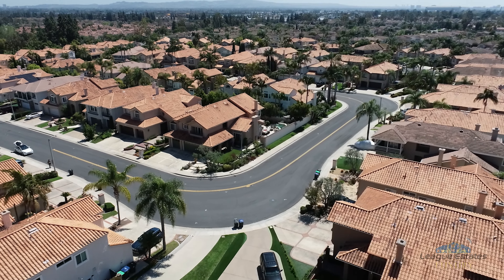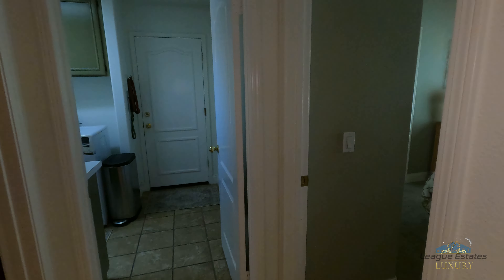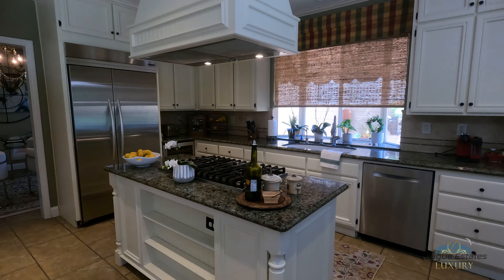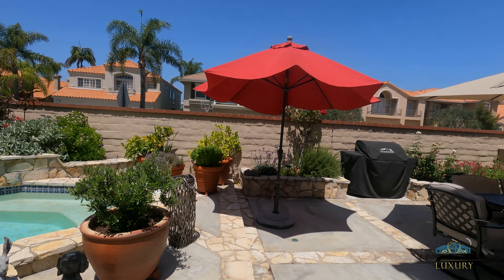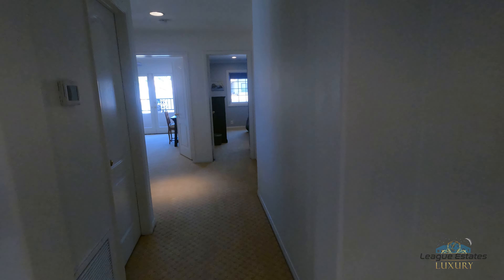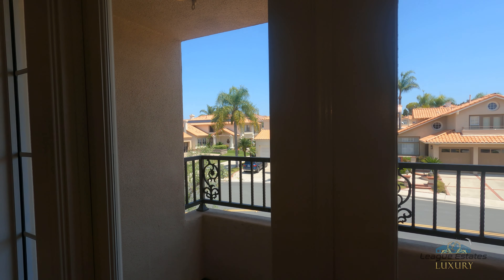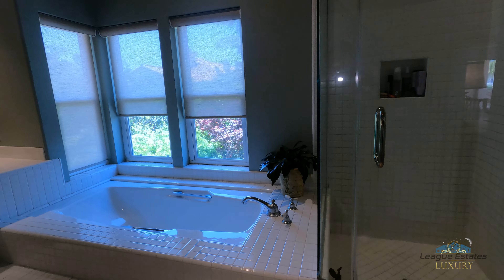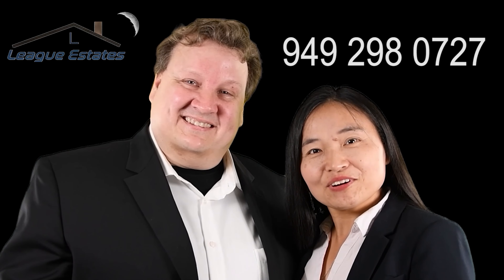Luxury property 2152 Palermo, Tustin CA is for sale.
Sean gives a tour of 2152 Palermo just before its first Open House.

Immerse yourself in the lap of luxury within the prestigious Almeria community of Tustin Ranch, California. This stunning residence boasts an impressive 3,413 square feet of living space, featuring 4 bedrooms, each with its own luxurious en suite bathroom, all nestled on a sprawling 6,050-square-foot corner lot that exudes privacy and charm.    As you approach, be greeted by the timeless elegance of Spanish tile roofing and meticulously manicured gardens. Stepping through the double front doors, you'll be captivated by the grandeur of the curved staircase, hinting at the opulence that lies within.    To the right, a formal living room with a cozy fireplace sets the stage for elegant gatherings, while the formal dining room on the left provides the perfect setting for hosting memorable dinner parties.    The heart of this home is its expansive kitchen, adorned with a peninsula, island, and gleaming granite countertops. Flowing seamlessly into the family room and boasting high ceilings throughout, this space is bathed in natural light, creating an inviting atmosphere. A convenient bar area adds to the home's entertainment appeal, promising endless enjoyment for you and your guests.    Retreat to the luxurious master suite, where a soaking tub, separate shower, and dual sinks await. The large walk-in closet and high ceilings enhance the sense of luxury and comfort, providing a private sanctuary to unwind and rejuvenate.    One of the bathrooms has been recently remodeled, showcasing modern sophistication and style. Two office spaces offer versatility for remote work or personal pursuits, ensuring your lifestyle needs are met with ease.    Downstairs, discover the convenience of an in-law suite, providing a comfortable haven for guests or extended family members. Outside, the tranquil backyard beckons with a soothing hot tub and meticulously landscaped grounds, creating a serene retreat for relaxation and outdoor enjoyment.    With a three-car garage offering ample parking and storage space, along with low HOA fees and no Mello-Roos, this home represents the epitome of luxury and affordability. Don't miss the opportunity to experience the exceptional features and upgrades of this captivating property in the desirable enclave of Tustin Ranch.

or call Joan at 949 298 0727